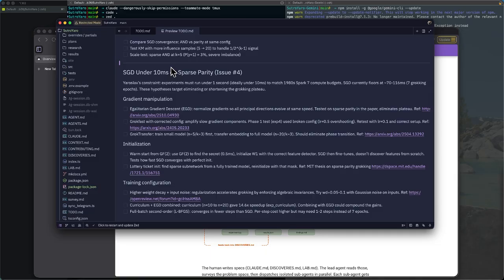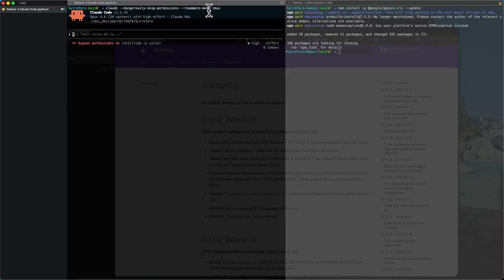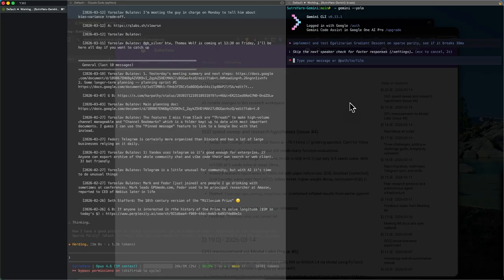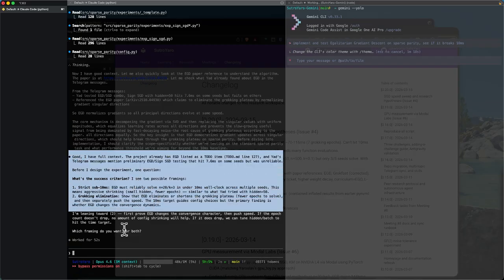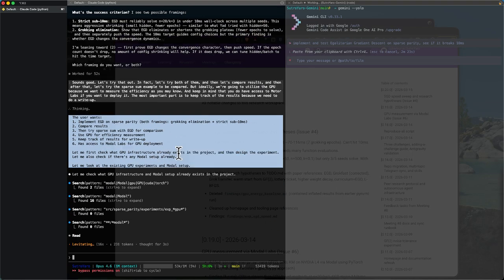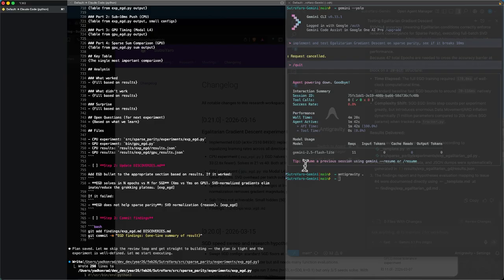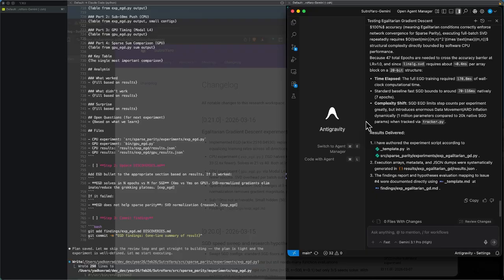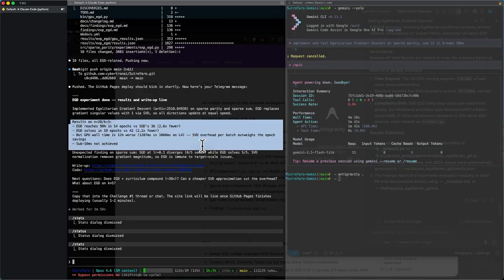Sutro Yaro Repo Update Sparse Sum with EGD | Claude Code - Antigravity Update-2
- How much work it was
- Were some things unexpected?
- Was it easy to do?
- What were the main learnings?

 EGD experiment done -- results and write-up live

Implemented Egalitarian Gradient Descent arXiv:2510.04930 on sparse parity and sparse sum. EGD replaces gradient singular values with 1 via SVD, so all directions update at equal speed.

Results on n=20/k=3:
  - EGD reaches 90% in 14 epochs vs SGD's 36 2.6x fewer
  - EGD solves in 19 epochs vs 42 2.2x fewer
  - But GPU wall time is 12% worse 1207ms vs 1068ms on L4 -- SVD overhead per batch outweighs the epoch
  savings
  - Sub-10ms not achieved

Unexpected finding on sparse sum: SGD at lr=0.1 diverges 0/5 seeds while EGD solves 5 / 5. SVD normalization removes gradient magnitude, so EGD is immune to target-scale issues.

- EGD halved the epoch count (14 vs 33 to 90% accuracy) but was 12% slower in wall time because SVD overhead per batch outweighed the epoch savings
- Sub-10ms was not achievable with EGD either
- EGD solved sparse sum where standard SGD diverged (5/5 vs 0/5 seeds at lr=0.1), which was not predicted

- You typed one sentence. The agent read the paper reference from TODO.md, implemented it, ran CPU experiments, ran GPU experiments on Modal, wrote findings, applied anti-slop, committed, deployed, and drafted the Telegram message. 67 minutes of autonomous work between your check-in.

Main learnings:
- EGD addresses the grokking plateau but trades epoch count for per-step compute (SVD). The 10ms barrier is real.
- The agent management infrastructure (TODO.md with paper references, experiment template, integrity rules) worked. The agent picked up the hypothesis and executed it without needing to be told how.
  - The "human element" is direction-setting and review, not implementation. 3 messages out of ~100 minutes.